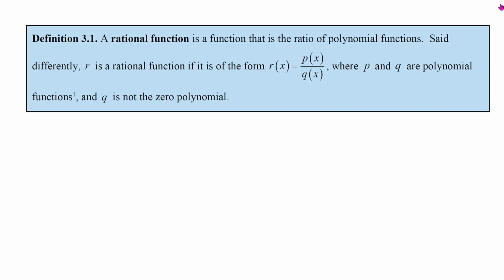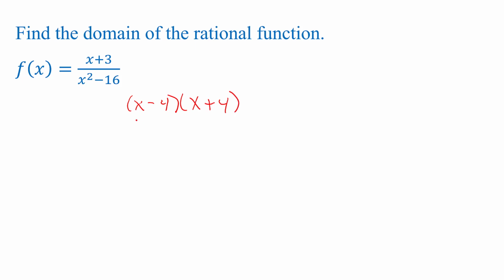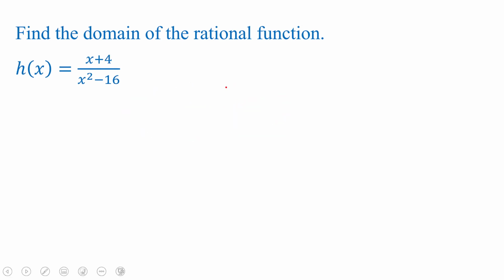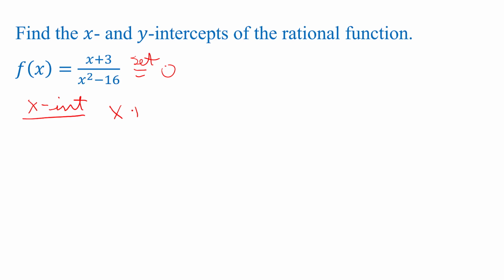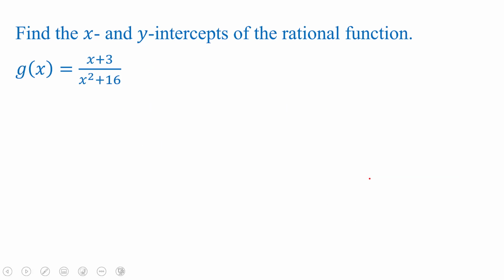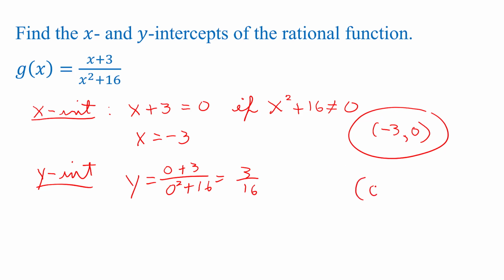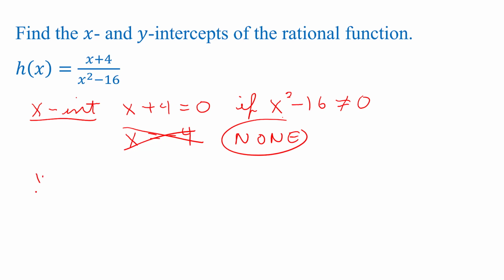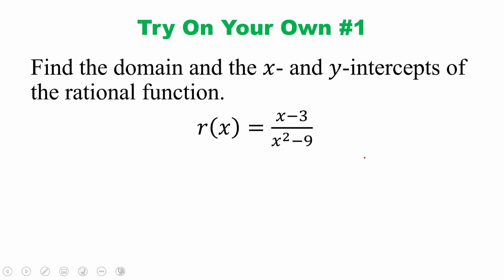Precalculus Lesson 12a